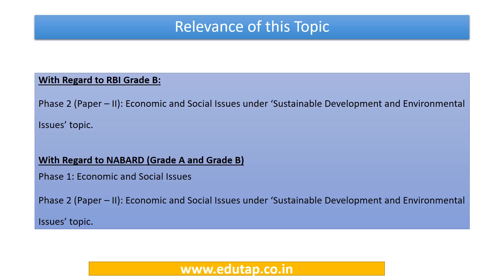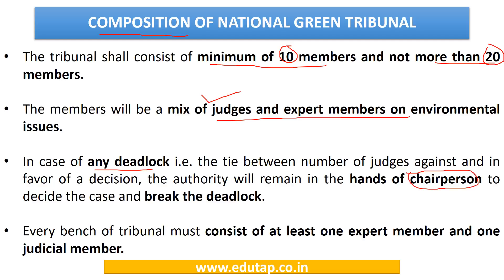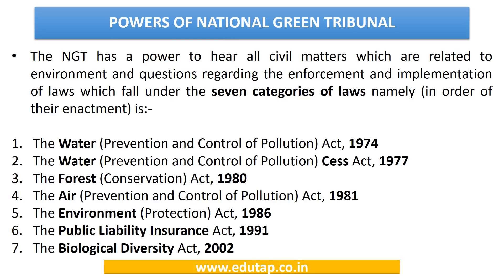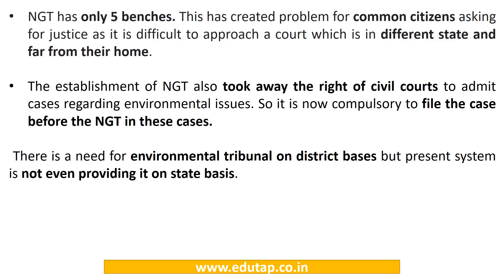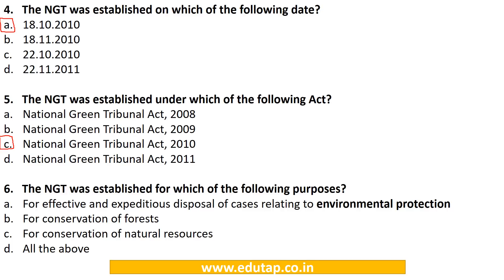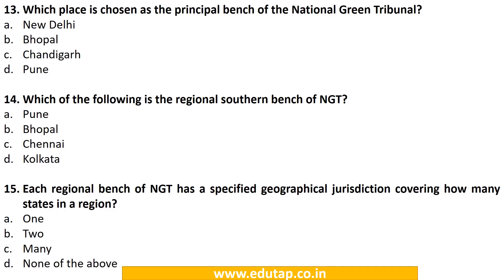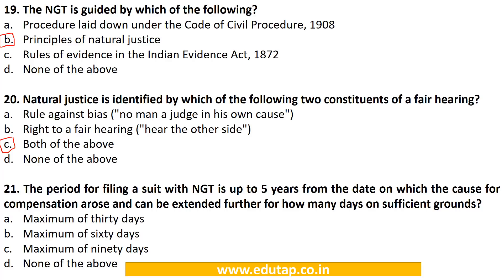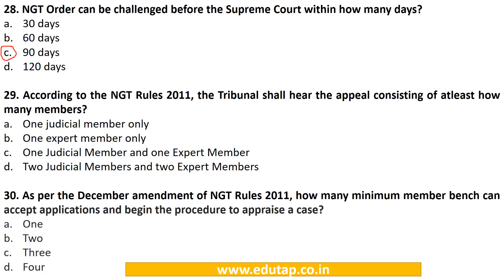National Green Tribunal explained for RBI and NABARD 2018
In this video, we have discussed the National Green Tribunal from the point of view of RBI and NABARD 2018 examination.
Important MCQs have also been discussed towards the end of the video.